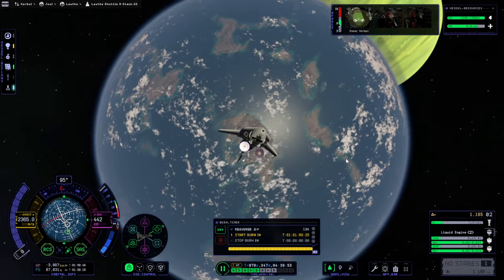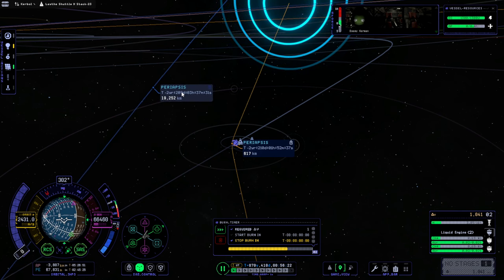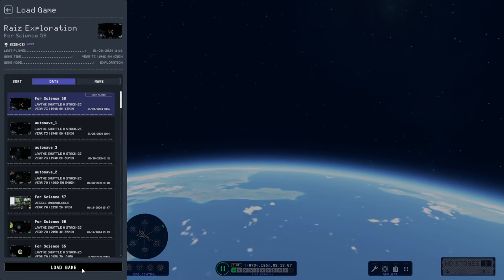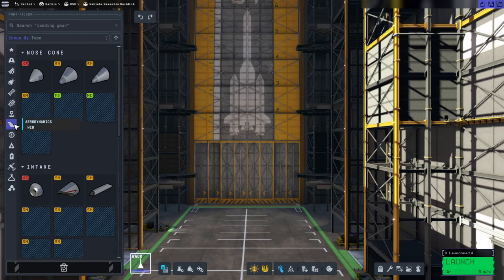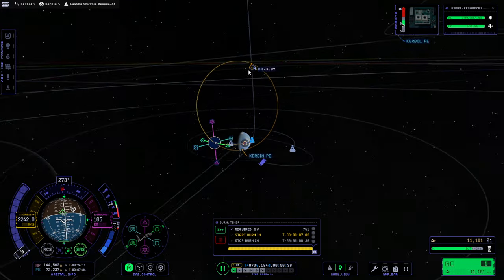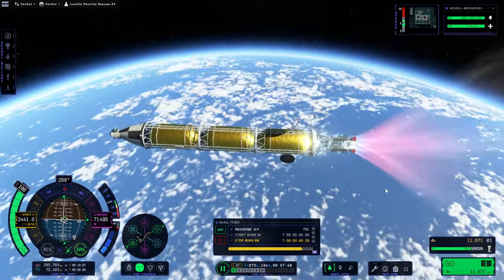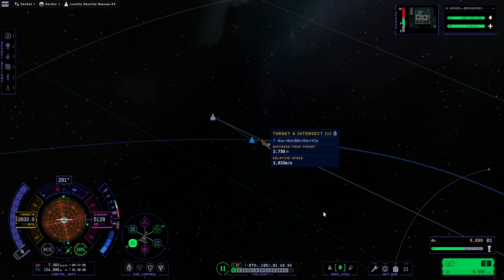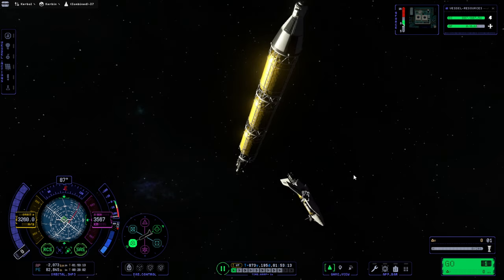KSP 2 Early Access - For Science 36 - Bringing the Laythe Shuttle Back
Returning the Laythe Shuttle back to Kerbin turns out to be fraught, but in a mostly expected way.